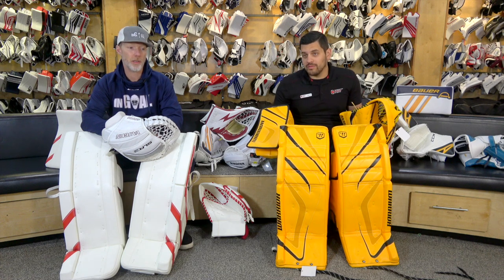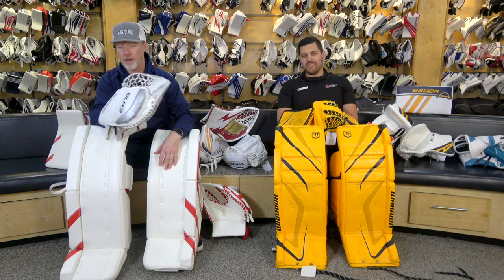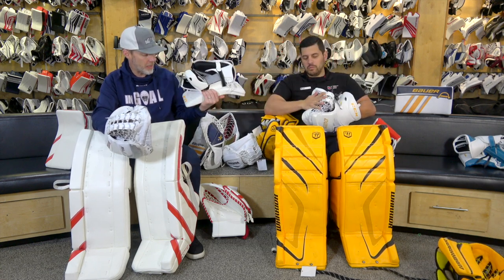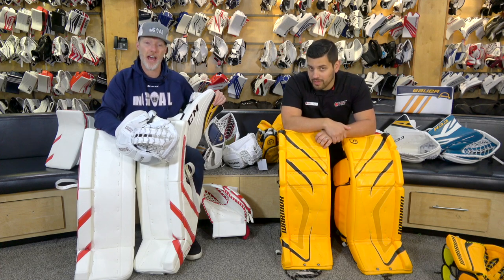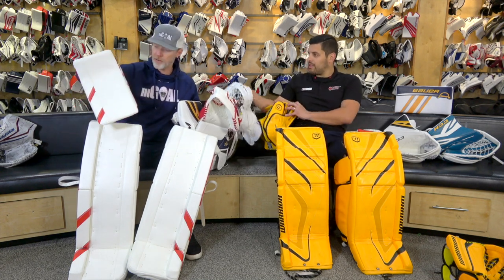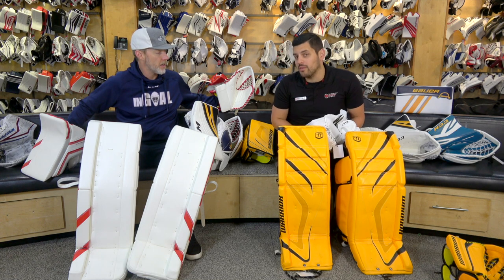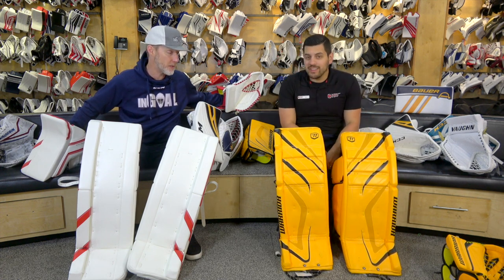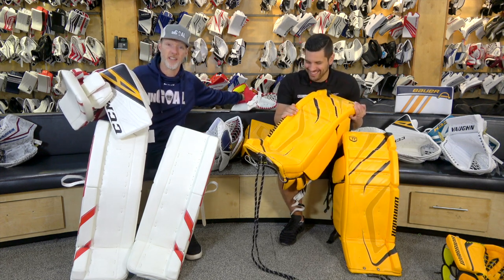Get Pro Return Goalie Gear Today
If you're looking for the setup of your dreams, with specs only the pros typically have access to - now is your chance!

For more or if you have any more questions, you can reach out to Cam (or any of the experts - they are ALL goalies)  at The Hockey Shop Goal Department at 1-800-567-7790